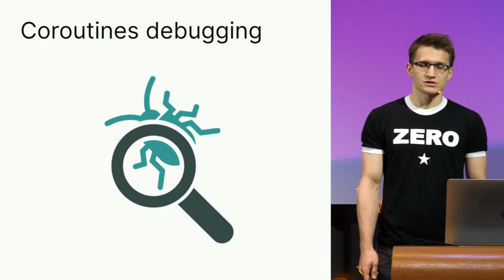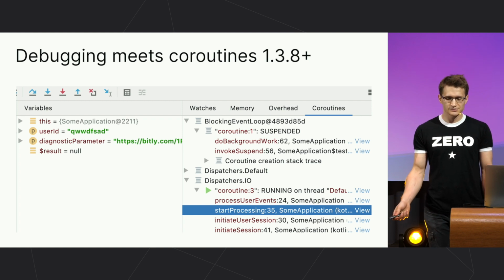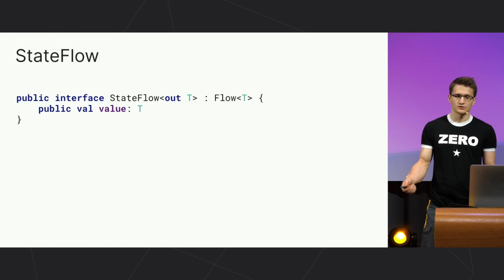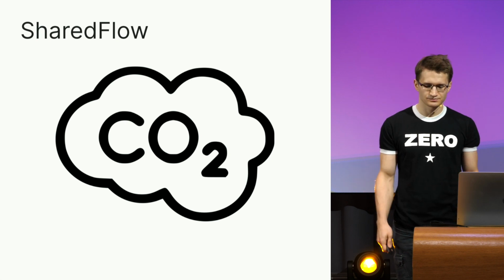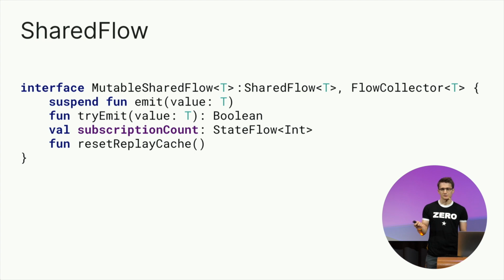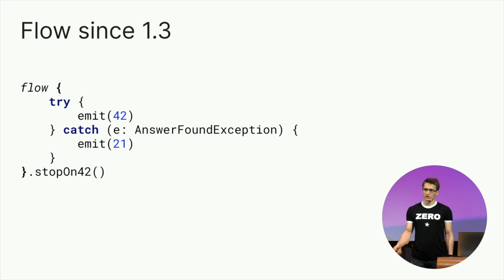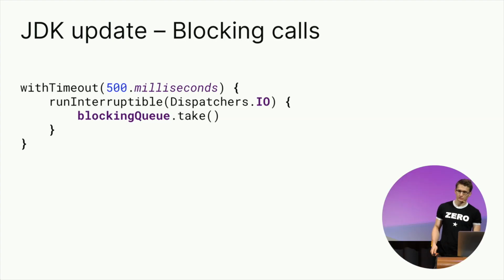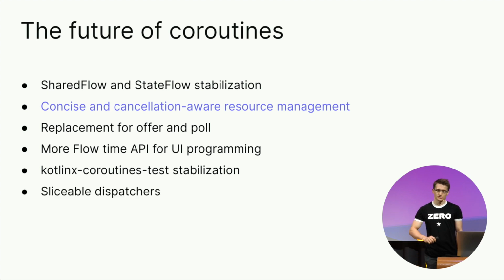Coroutines Update by Vsevolod Tolstopyatov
In this talk, we'll cover what has changed in coroutines over the past year, and how it affects programming with coroutines. We’ll cover the debugging experience, new Flow API, general improvements, and what’s coming to coroutines in the foreseeable future.

During production of our recorded presentations we followed all applicable public health and safety recommendations to protect our staff from possible transmission of COVID-19.

Categories